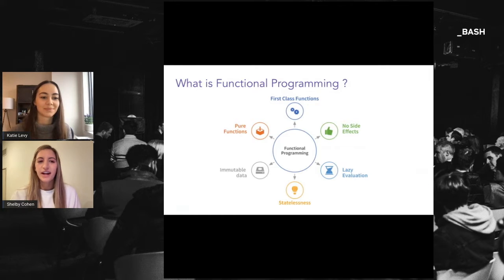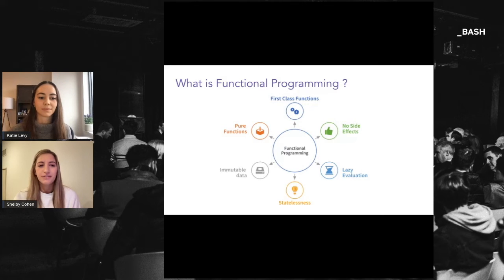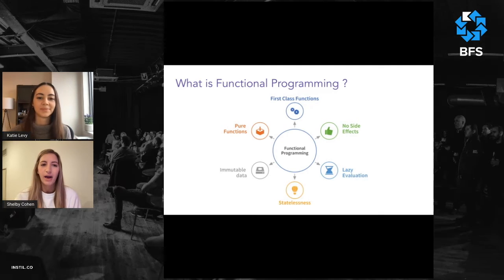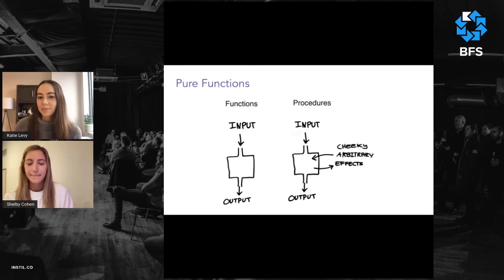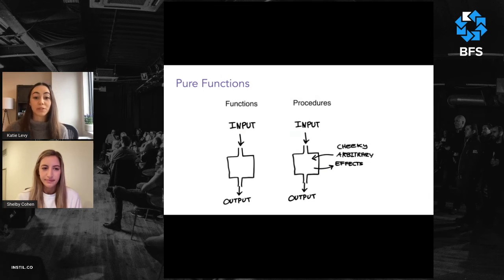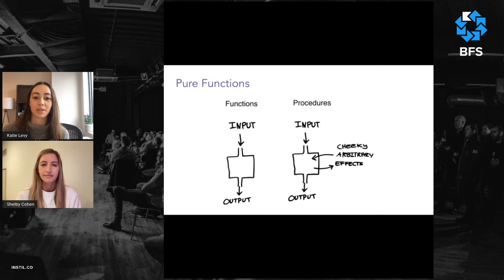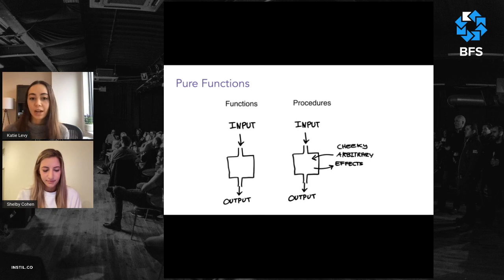KBUG Jan 2021 - What is Functional Programming?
Shelby Cohen and Katie Levy explore the concept of Functional Programming and how to apply it to your code.